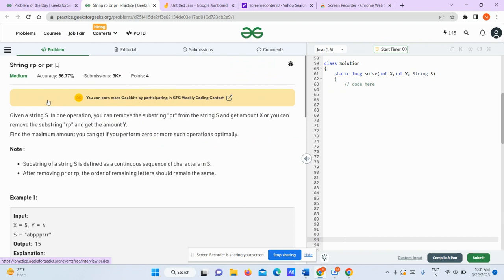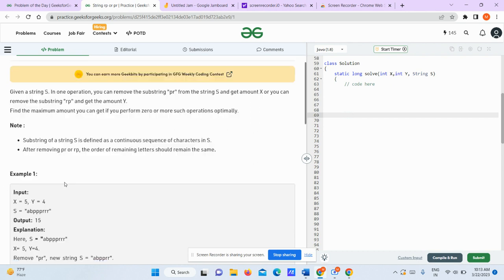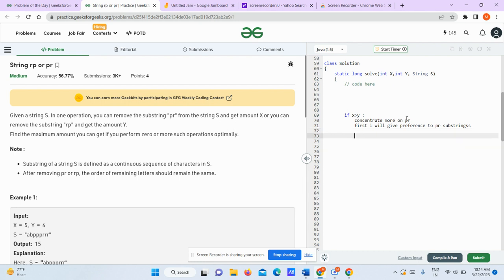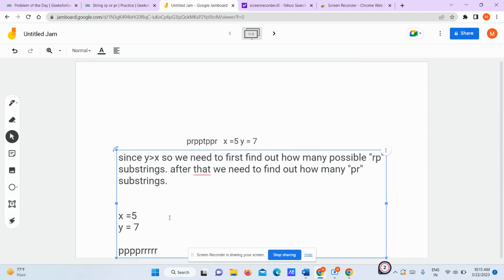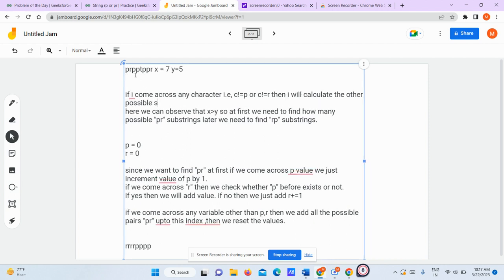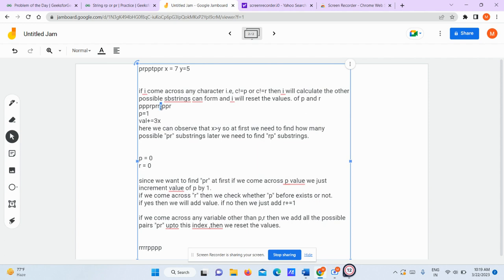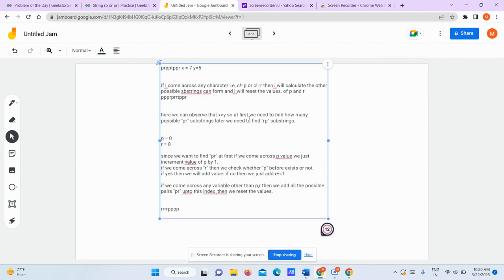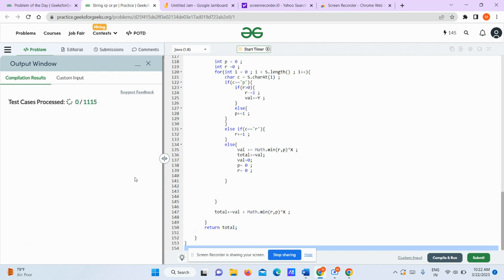String rp or pr todays gfg potd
Hello guys in this video i discussed about String rp or pr problem which is asked in gfg potd. greedy approach you can refer the code below after watching explanation.